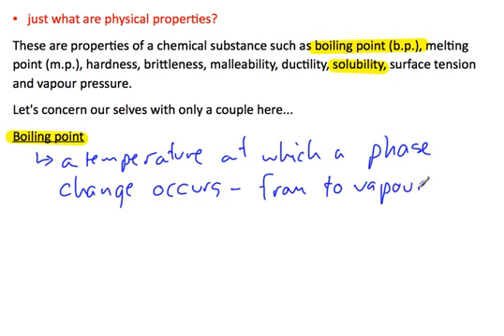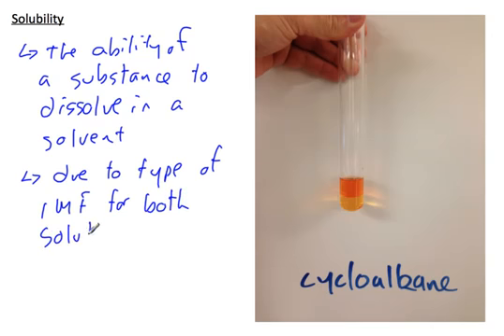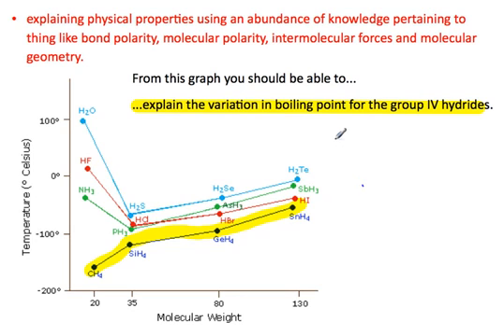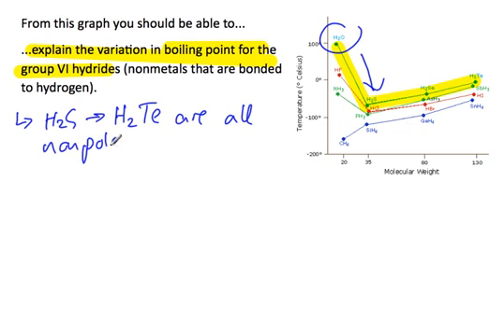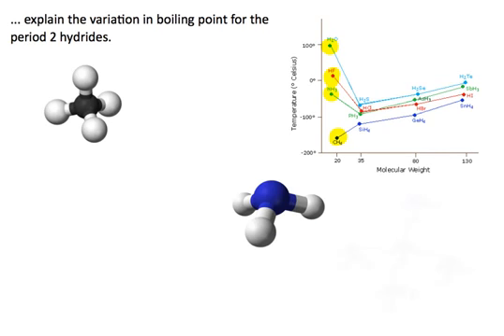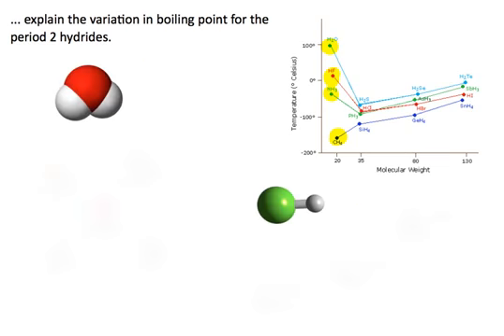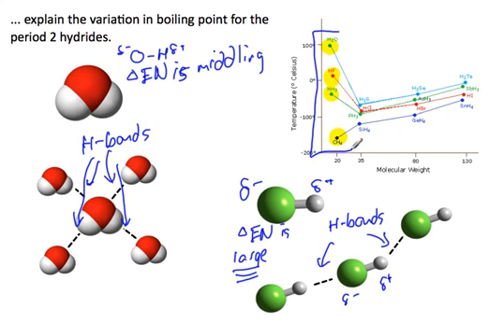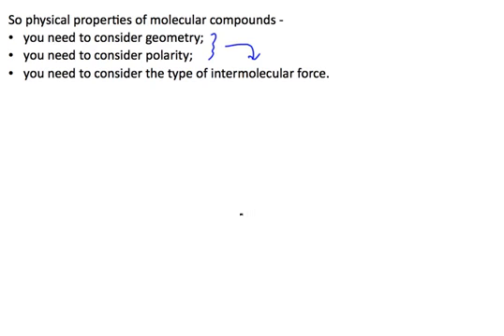SP 6 3 Physical Properties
Physical properties (boiling point, solubility, etc) of molecules is aligned to geometry and polarity. Differences, based on structure, are discussed.